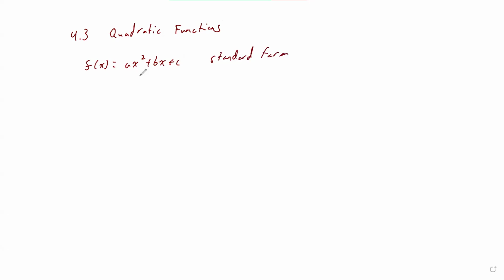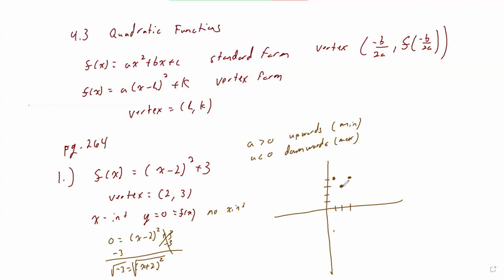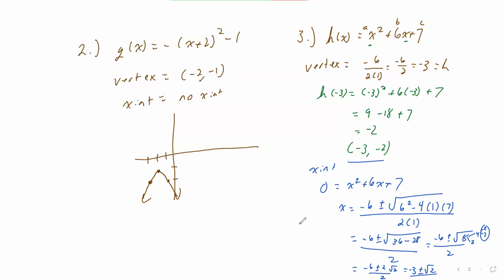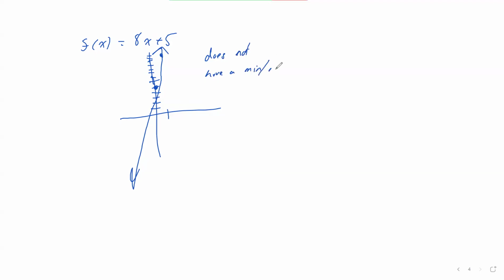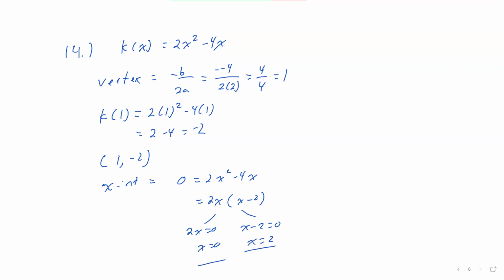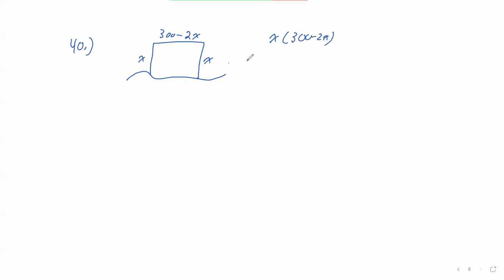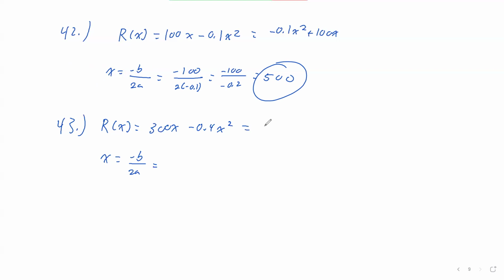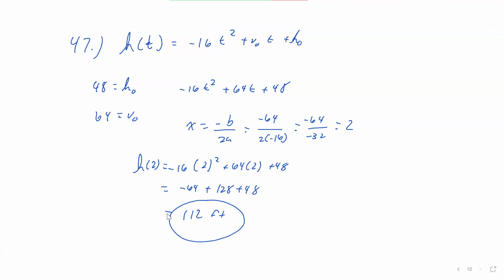College Algebra 4.3 Quadratic Functions